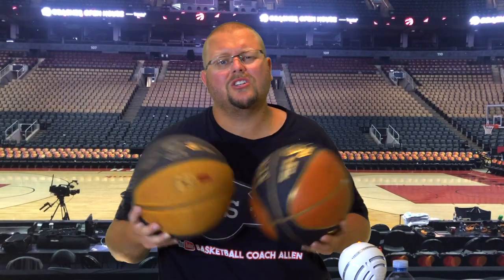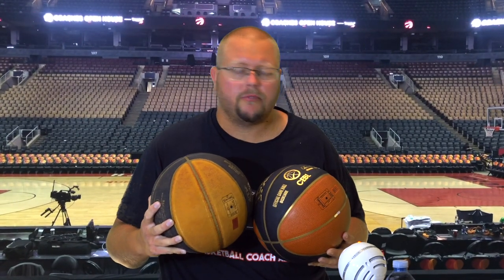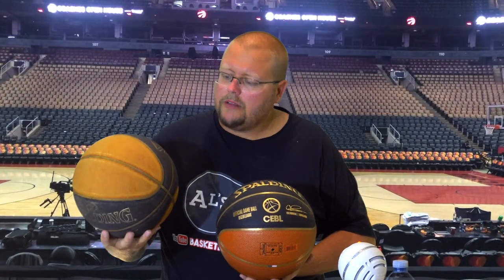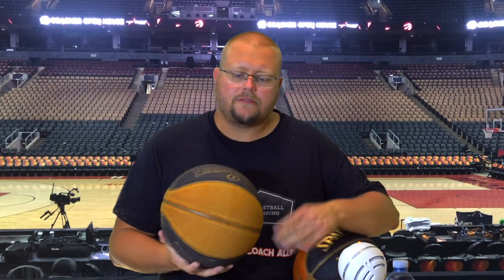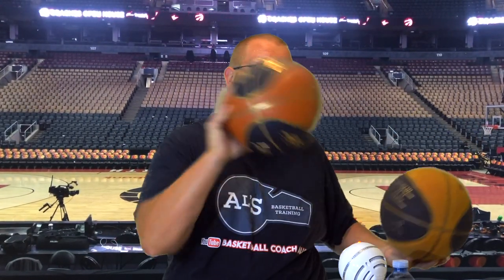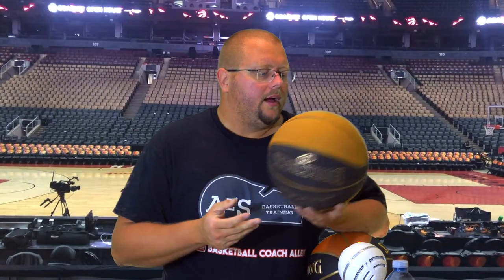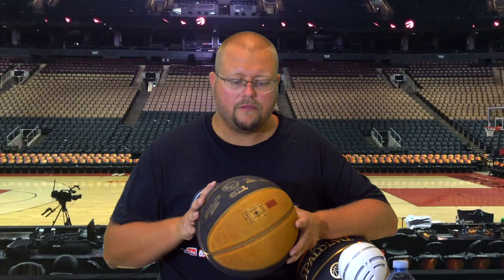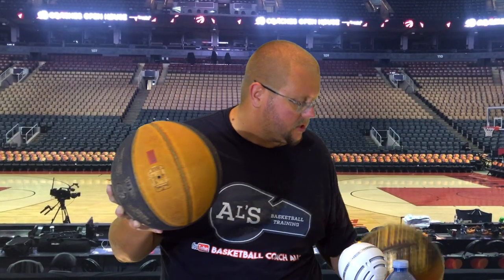Spalding TF-250 AFTER 1 YEAR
Spalding TF-250 AFTER 1 YEAR, in this video I breakdown how the Spalding TF-250 performed throughout the summer and outside. I put a lot of mileage on Basketball and this was a great test on how long a Spalding TF-250 will last outside.